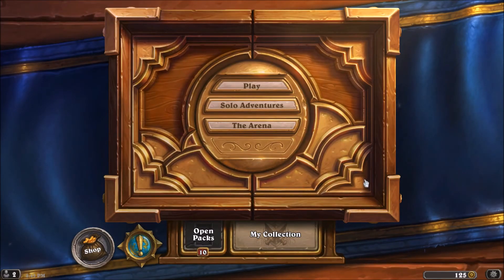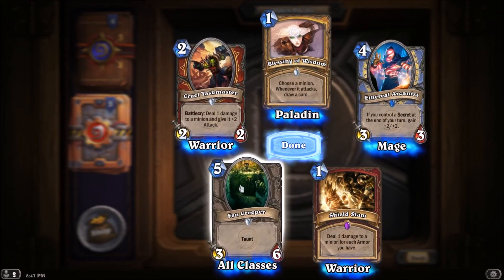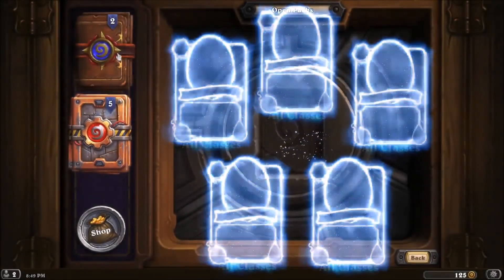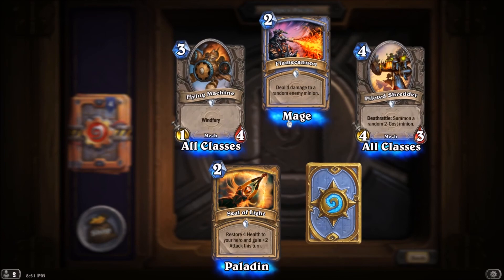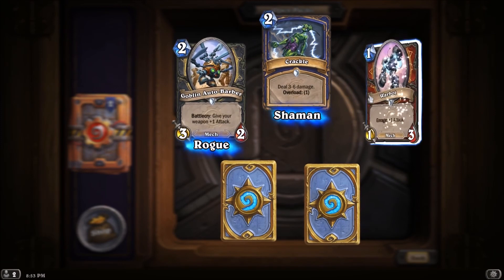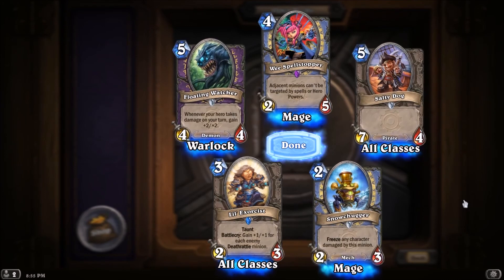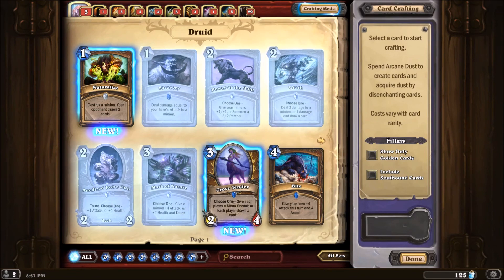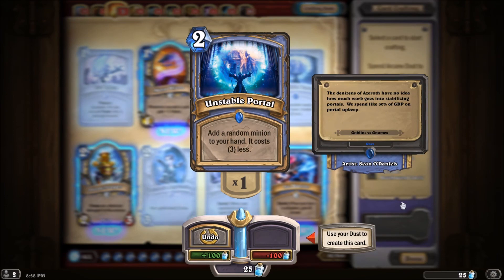10 Pack Opening - Hearthstone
Opening 5 classic packs and 5 gvg pakcs